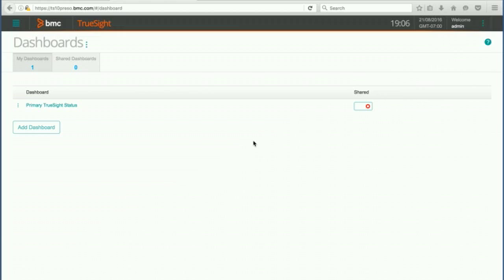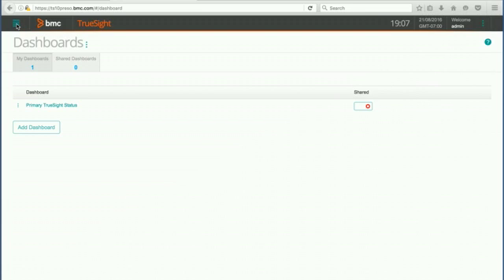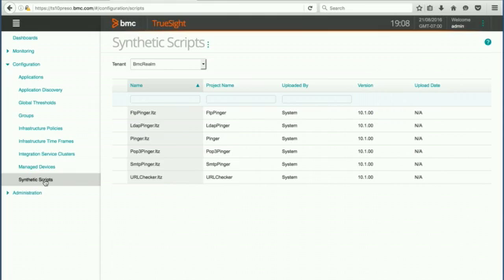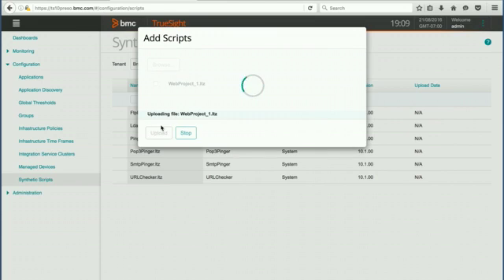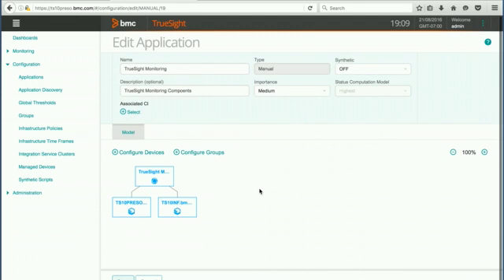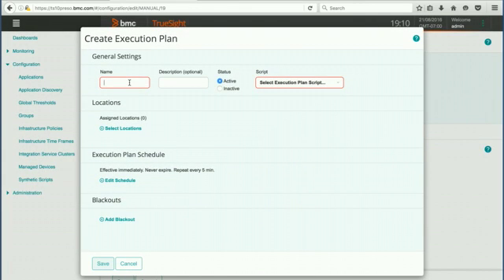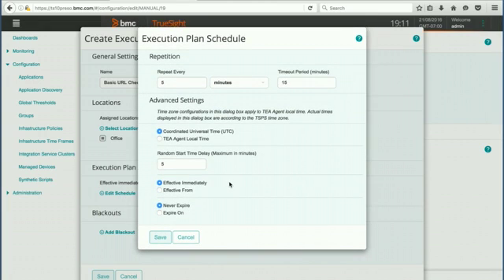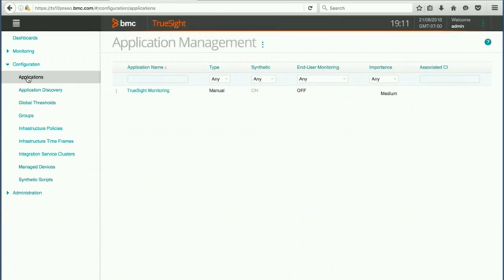Adding Synthetic Transactions to Applications | TrueSight Operations Management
See how to import a new Synthetic Transaction script and add it to a monitored application in TrueSight Operations Management.